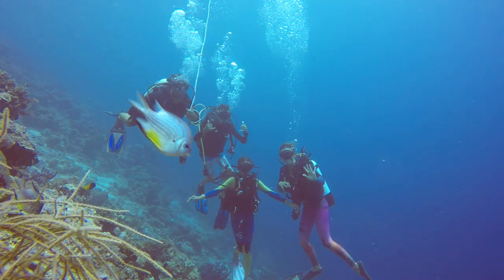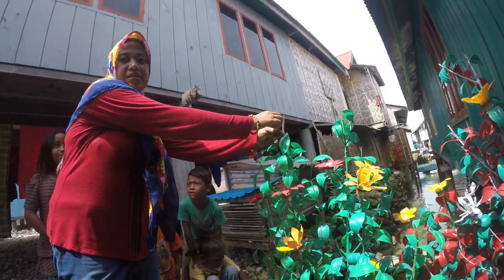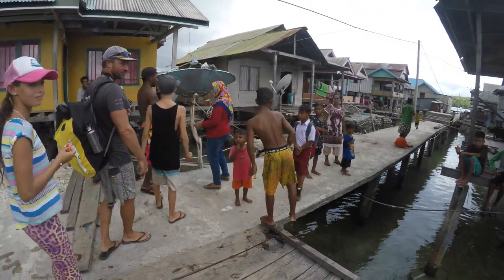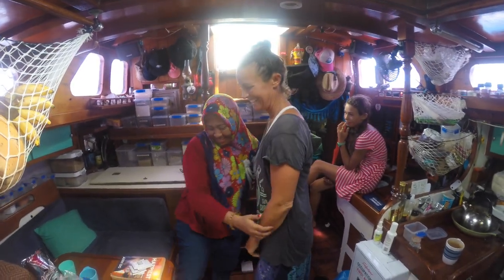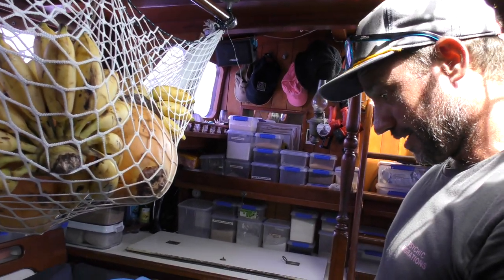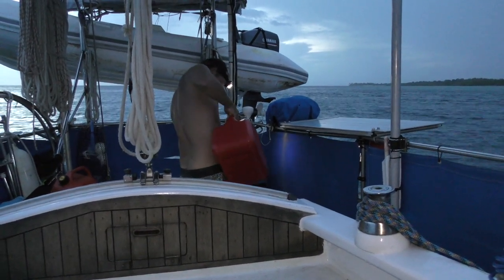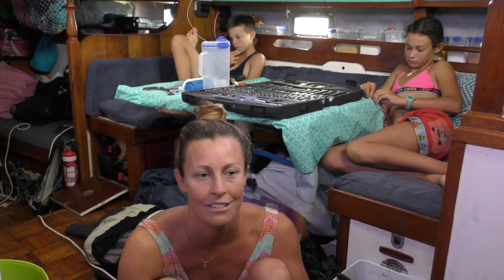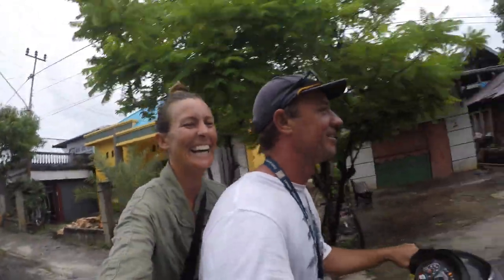We get help from the locals Episode 73 | Sailing Catalpa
This episode we continue our tour through this beautiful fishing village. Have some bad timing when our generator stops working. Plus we are too remote to replace it and have trouble fixing it!! So more drama this week on Catalpa we hope you enjoy!!

Big love the Catalpa Crew

Lee, Sara, Taj and Bella

Cheers for watching and have an epic day!

Music
Sean Fitzgerald East of Eden

Support us and our productions by becoming a Patron this helps us fund the making of our videos so if you love our vids please check out our patron page for bonus vids plus all our patrons see our vids first. Every bit counts and we appreciate you all so very much!

This episode was filmed with a Panasonic video camera, Mavic Pro Drone and with our GoPro 5 which unfortunately has now got water inside and probably won't be long and it won't be working we would love to get a new GoPro 6 and if you would like to contribute towards one for us to keep our videos having rad content. Our PayPal account is any donations would be greatly appreciated 😎